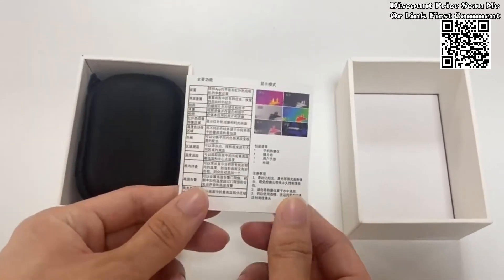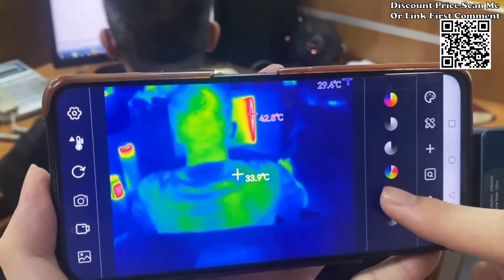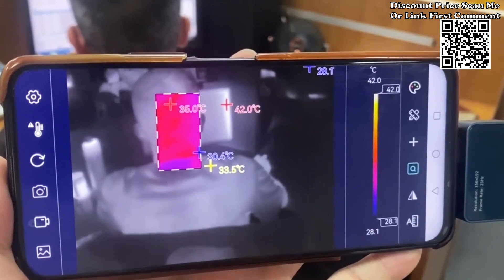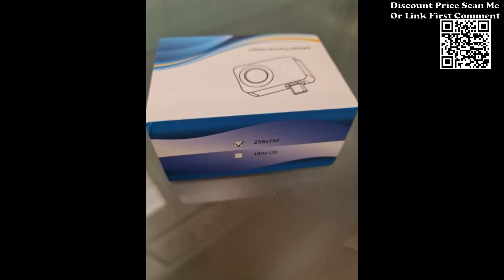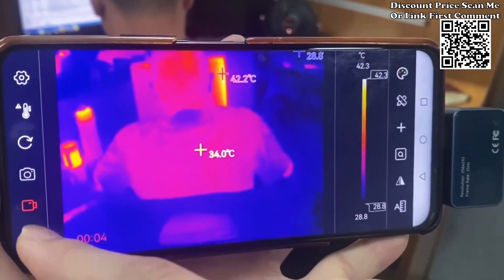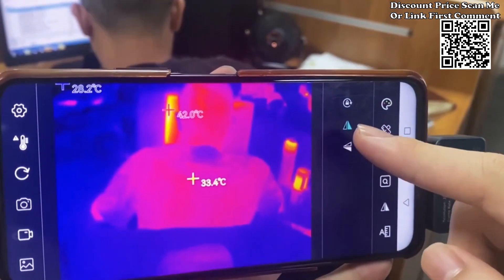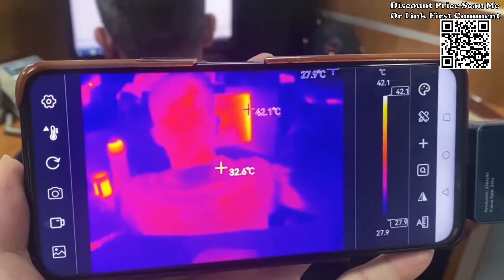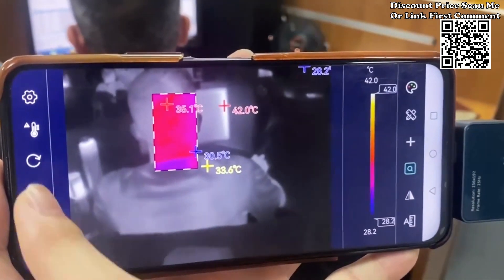Unboxing TOOLTOP T7 Android Type-C Thermal Imager Mobile Review Aliexpress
Test, Unboxing TOOLTOP T7 256*192 Android Type-C Thermal Imager 25Hz Mobile Thermal Imaging Camera for Solar Panel Power Device Fault Detect Review Aliexpress.
Specifications:
Model:T7
Resolution:256 x 192
Wavelength:8-14um
Frame rate:25Hz
NETD: 50mk@25℃
FOV :56°x42°
Lens:3.2mm
Temperature measurement range:-15℃~600℃
Temperature measurement accuracy:士2C or 士2%
Temperature measurement: Highest, lowest, central point and
Working temperature:-10C~75C
Storage temperature:-45C~85C
IP rating:IP54
Dimensions:25mm x40mm x14mm
Net weight:23g
 Package List:
1 x Thermal Imager
1 x English User Manual
1 x Cloth
1 x Box
1 x Storage Bag